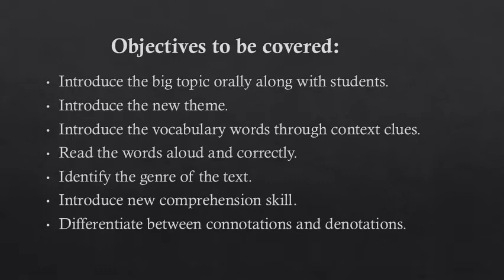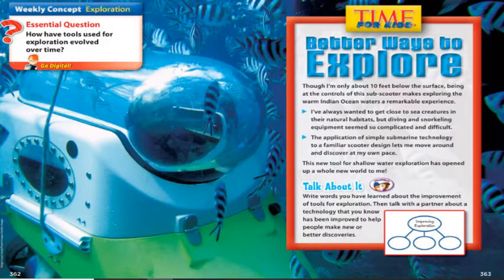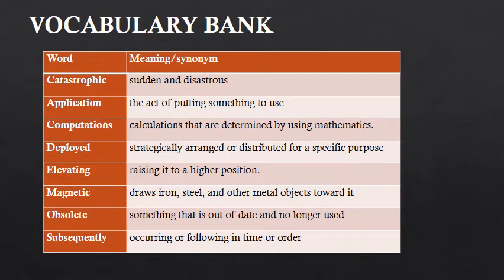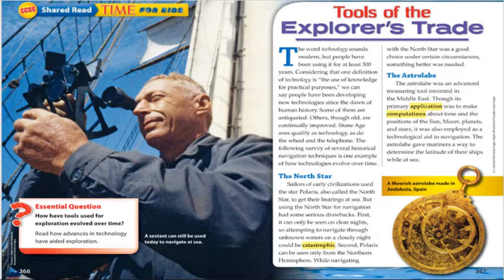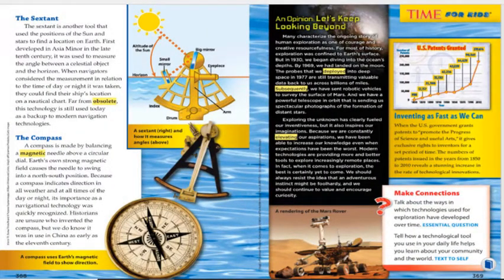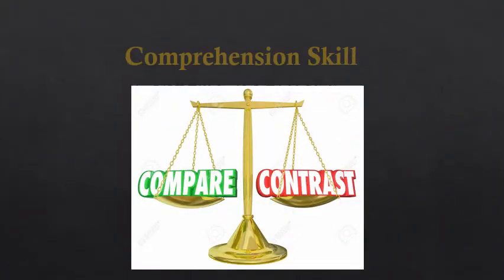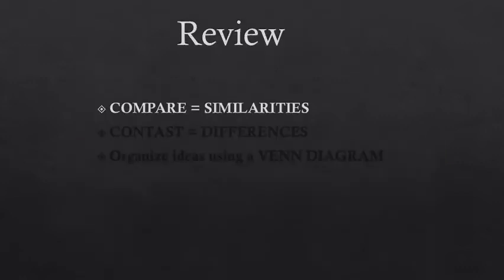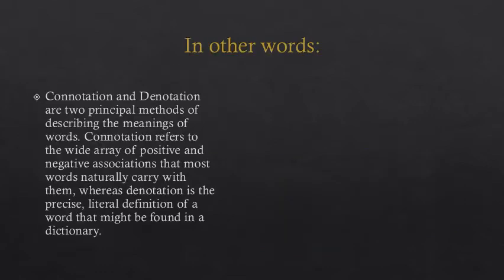S4 English Online Lecture 3 Video Grade 6